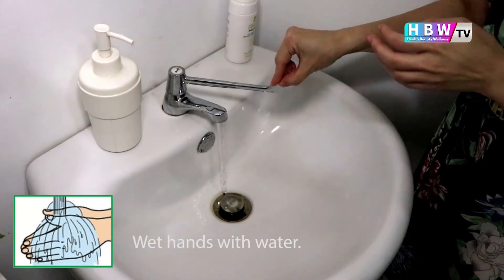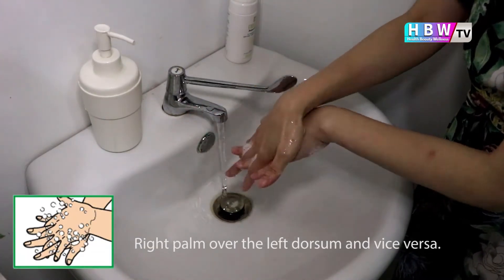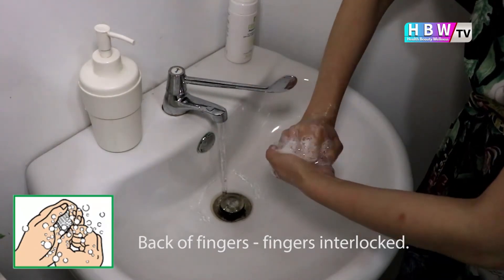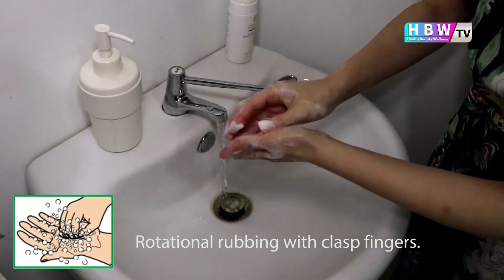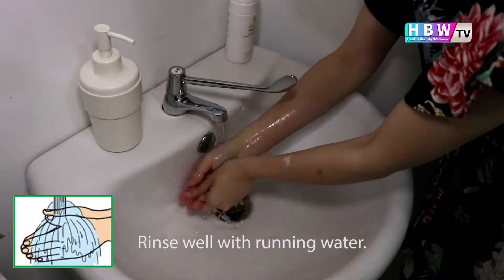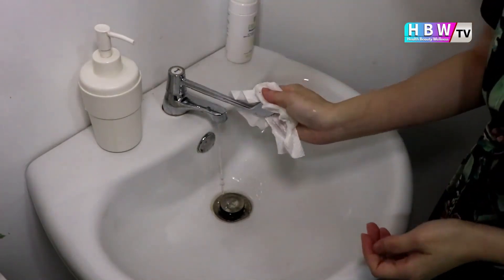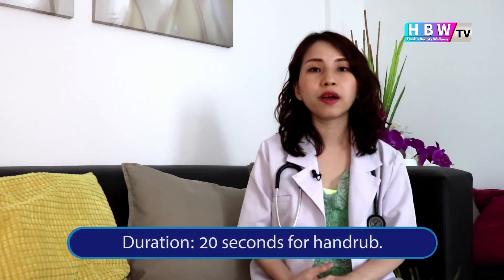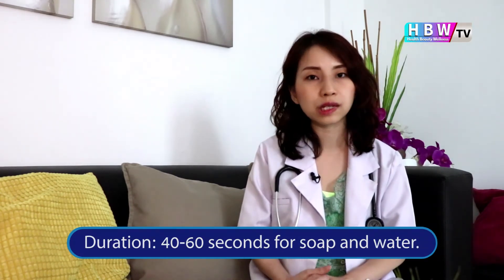Steps to Hand Washing | Covid-19 | Dr. Ng | HBWTV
Handwashing is one of the best ways to protect yourself and your family from getting sick. Learn when and how you should wash your hands to stay healthy.

Wash Your Hands Often to Stay Healthy
You can help yourself and your loved ones stay healthy by washing your hands often, especially during these key times when you are likely to get and spread germs:

Before, during, and after preparing food
Before eating food
Before and after caring for someone at home who is sick with vomiting or diarrhea
Before and after treating a cut or wound
After using the toilet
After changing diapers or cleaning up a child who has used the toilet
After blowing your nose, coughing, or sneezing
After touching an animal, animal feed, or animal waste
After handling pet food or pet treats
After touching garbage
Etc

Watch how Dr. Ng, our local practitioner teaches you on the easy quick steps to washing hands with soap and water.